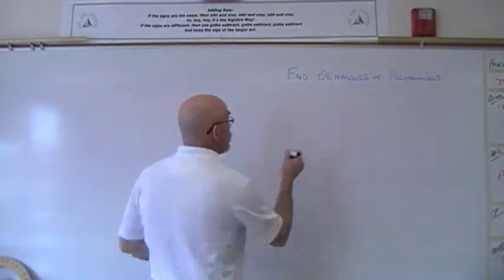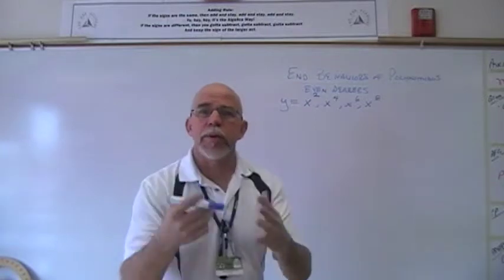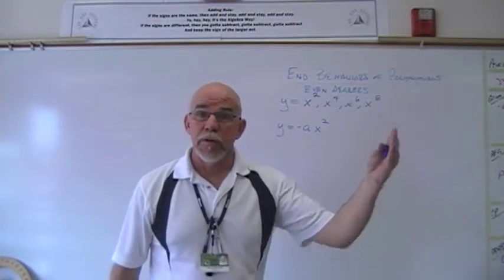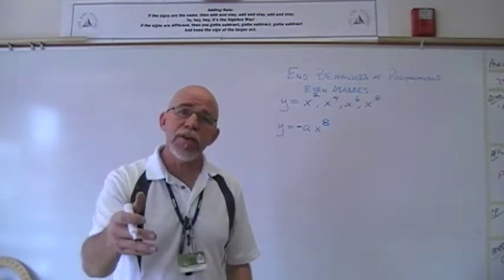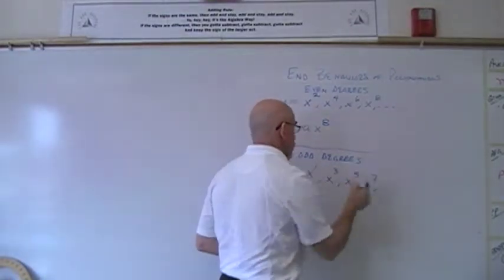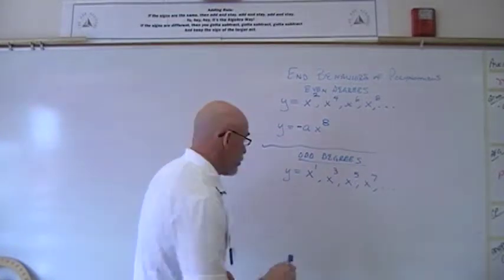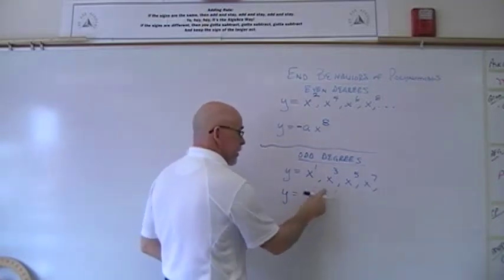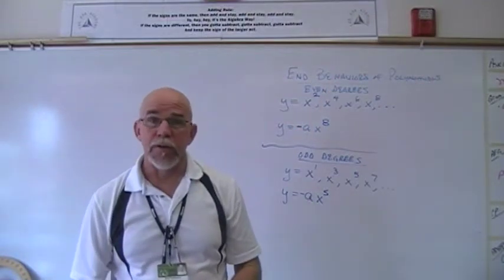End Behaviors of Polynomials